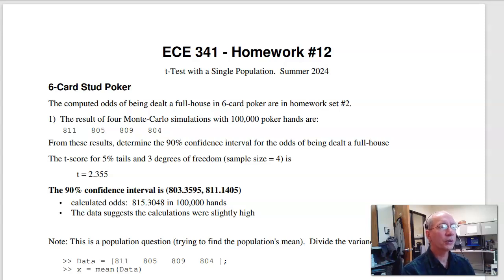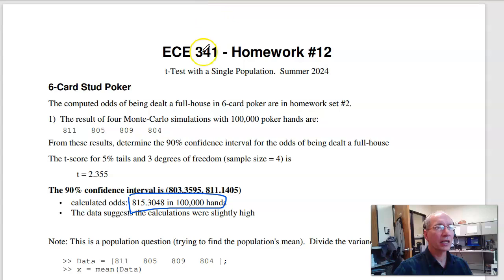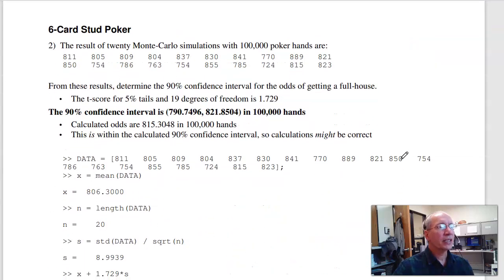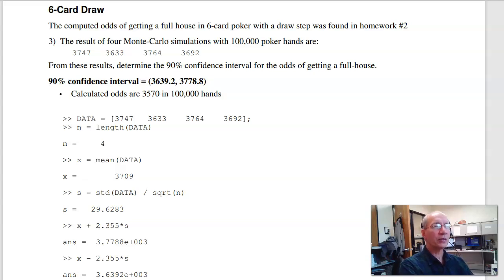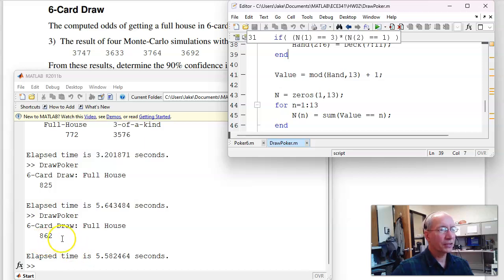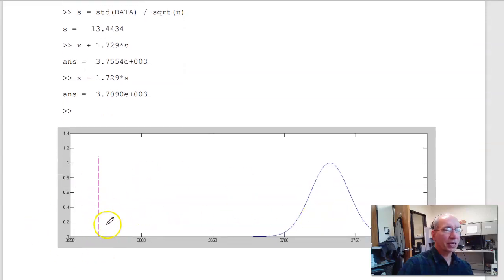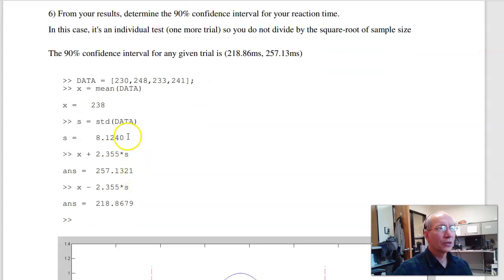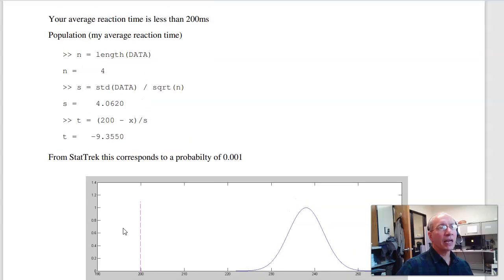ECE 341 Homework #12 (Su24)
Solutions to homework set #12 for NDSU ECE 341 Random Processes (student t-test with a single population).  Please visit Bison Academy for corresponding lecture notes, homework sets, and solutions.